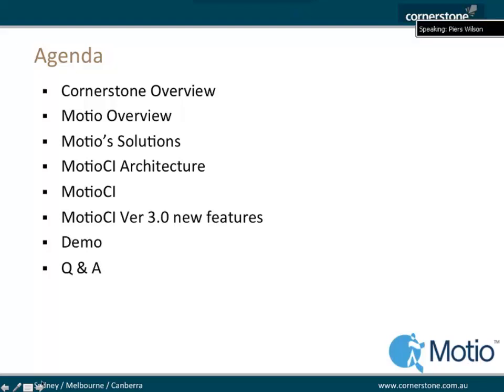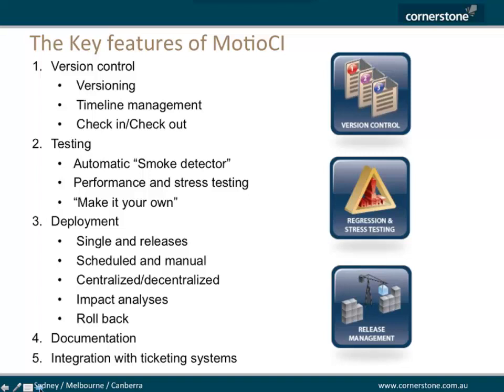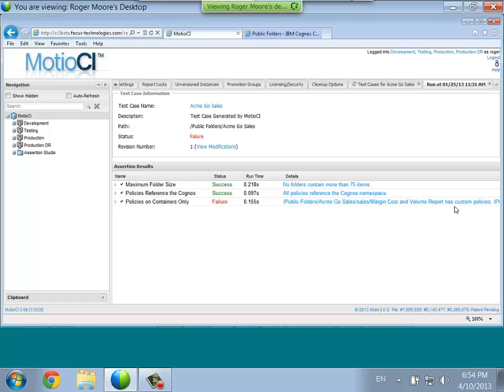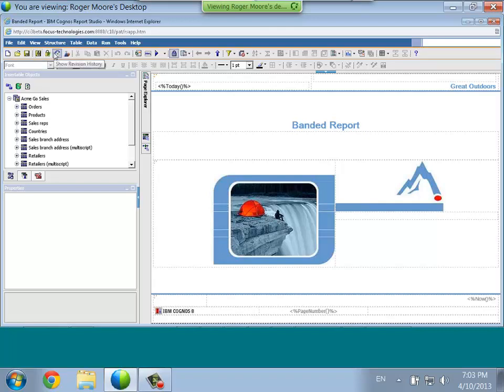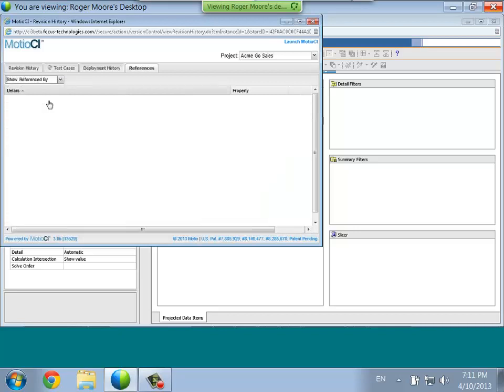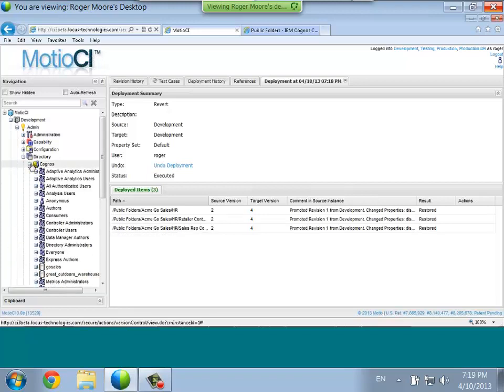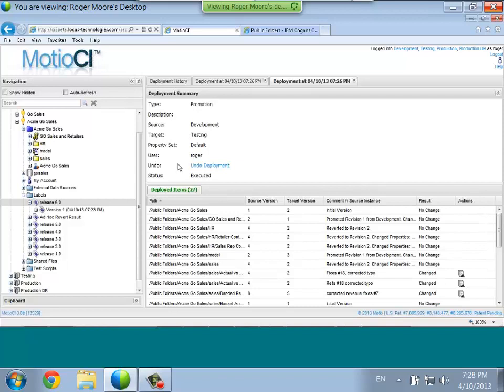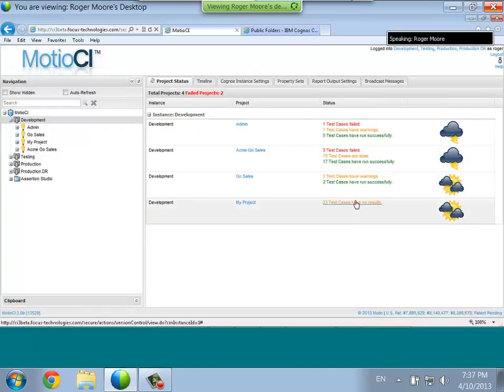Cornerstone MotioCI Webinar, 11 April 2013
MotioCI provides version control and testing for IBM Cognos BI solutions - saving organisations time and money and ensuring the accuracy of their data.

This webinar highlights some of the new and intuitive features of MotioCI 3.0 and shows how organisations can dramatically improve the efficiency of their Cognos BI environment.